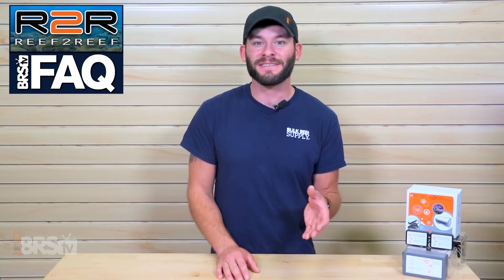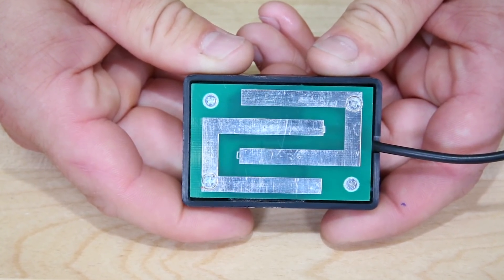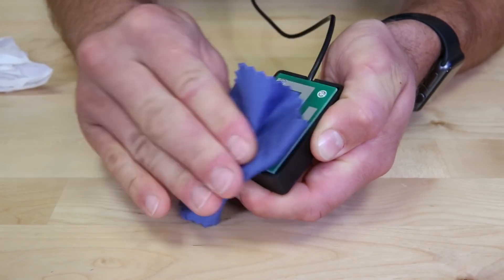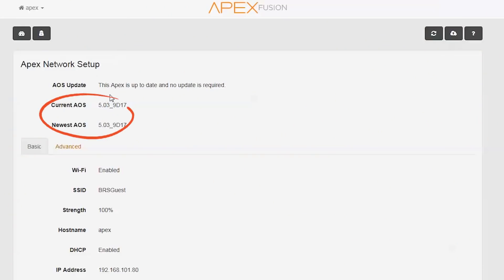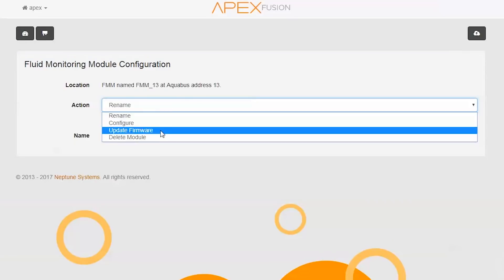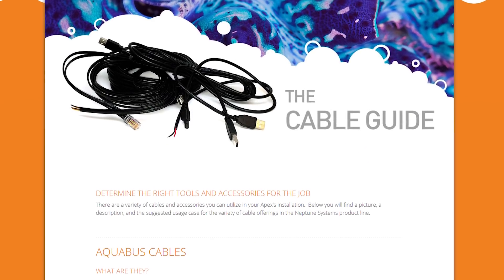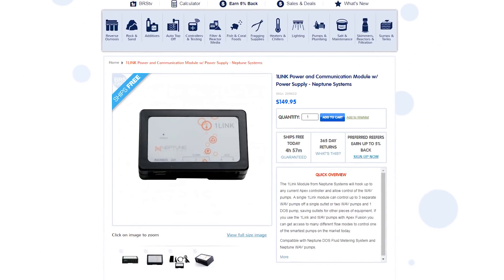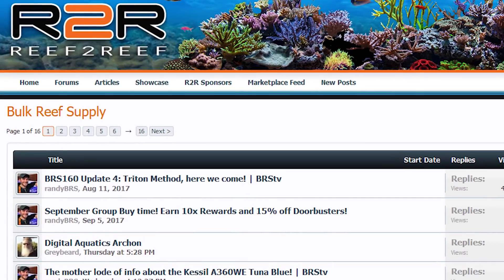R2R FAQ: How to use multiple modules, update firmware and how long do these last?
Today on Reef2Reef FAQ Randy is answering questions from the BRStv Spotlight video about the Neptune Systems Leak Detection Kit. In this FAQ we cover multiple uses on the LD1 and LD2 sensors, how often to update your firmware and how to stretch out your modules to fit your needs!

Did you miss the full Neptune LDK video? Here it is!

If you have any further questions, check out the Reef2Reef thread below!

Welcome to the R2R FAQ where we answer your questions posted on the Reef2Reef.com forums from our BRStv and BRStv Investigates episodes! Each week we'll answer some of your questions from the larger discussion and share them with you in this FAQ format!

So, be sure to head over to the R2R forums each week and join in with your comments and questions. Who knows, we just might feature your's next week!